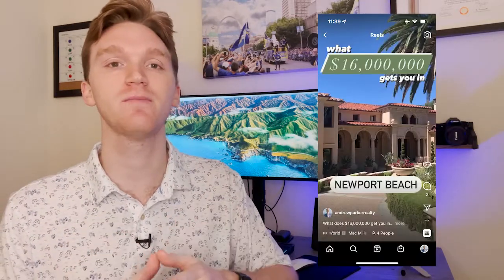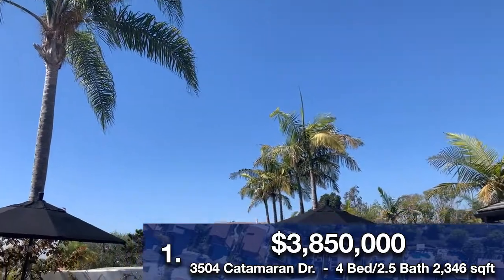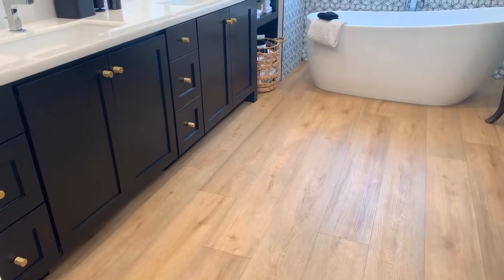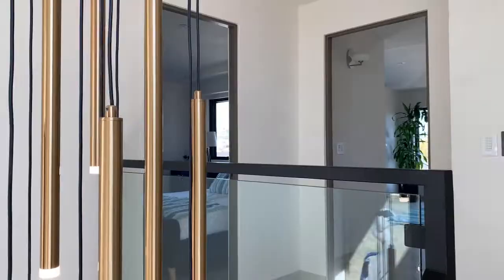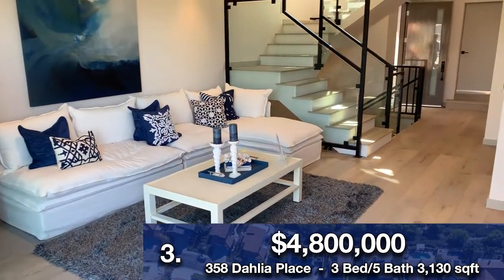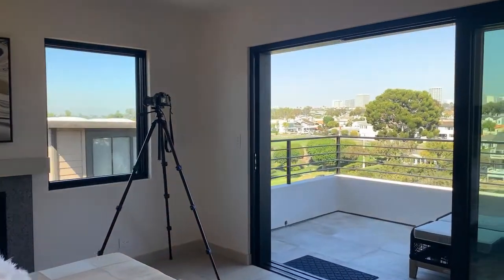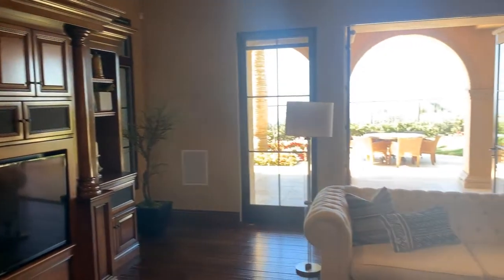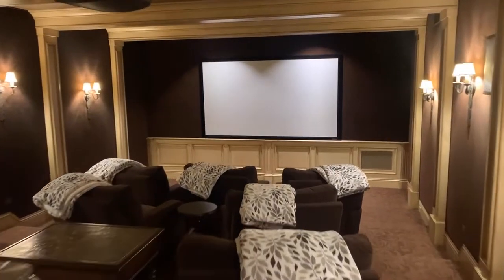4 Coastal Homes at 4 Different Prices | Property Tours Orange County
Let's do some tours! Today we will be going through 4 homes at 4 different prices to see the differences. We were fortunate enough to check out some amazing homes, one of which is almost $16,000,000! Let me know which your favorite is!

Chapters
0:00 - Intro
02:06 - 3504 Catamaran Drive | $3,850,000
03:54 - 356 Dahlia Place | $4,600,000
05:17 - 358 Dahlia Place | $4,800,000
07:11 - 39 Skyridge | $15,995,000

Follow @AndrewParkerRealty on Instagram, TikTok, Facebook, LinkedIn, and YouTube for property tours, market updates, and real estate tips!

Andrew Parker
DRE#02128118
Coldwell Banker Newport Beach